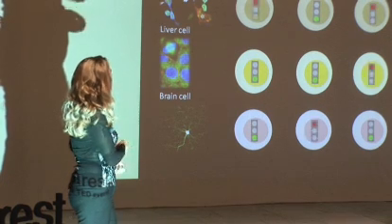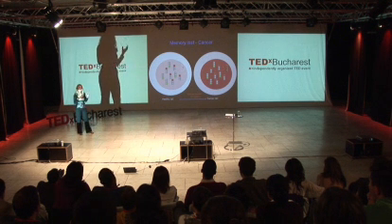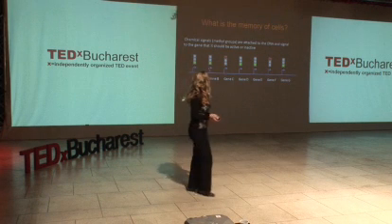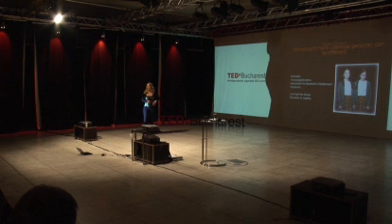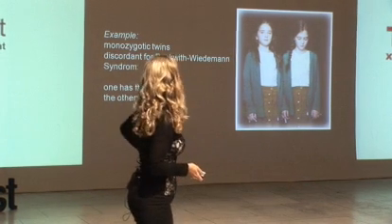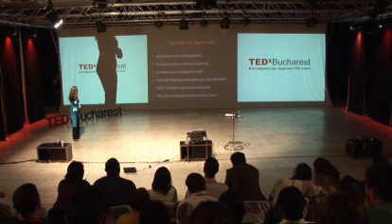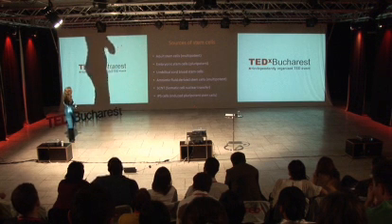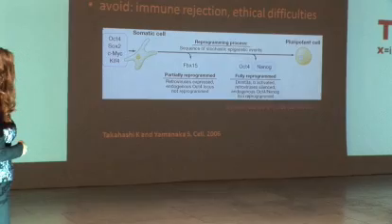TEDxBucharest - Gabriella Ficz - 10/16/09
About TEDx, x=independently organize event
In the spirit of ideas worth spreading, TEDx is a program of local, self-
organized events that bring people together to share a TED-like experience.
At a TEDx event, TEDTalks video and live speakers combine to spark deep
discussion and connection in a small group. These local, self-organized
events are branded TEDx, where x=independently organized TED event.
The TED Conference provides general guidance for the TEDx program, but
individual TEDx events are self-organized.*